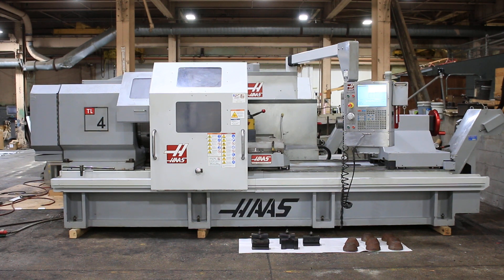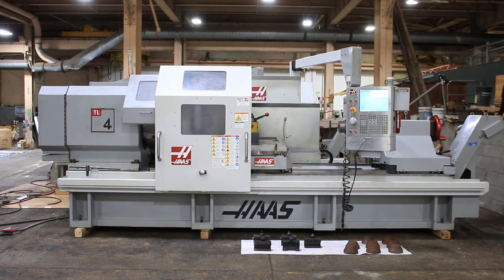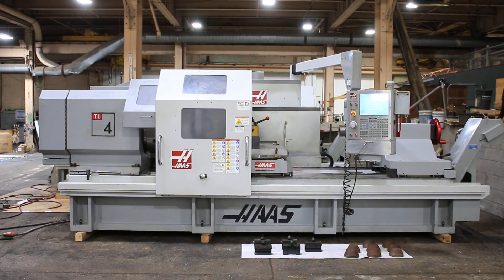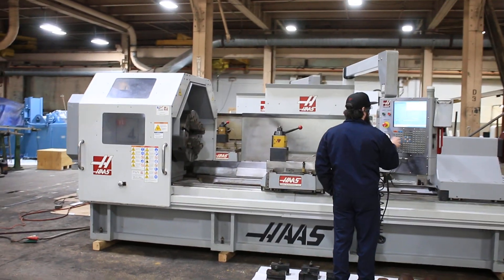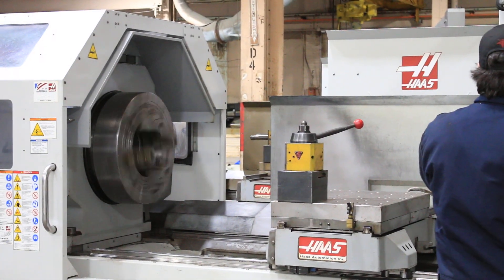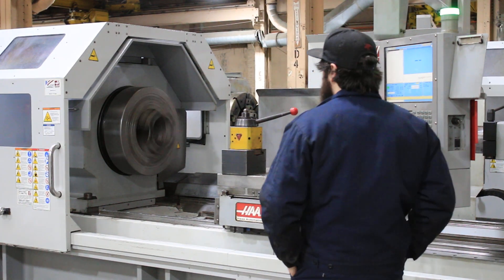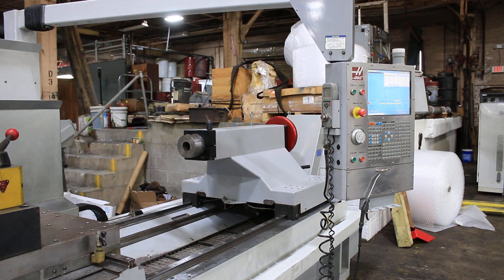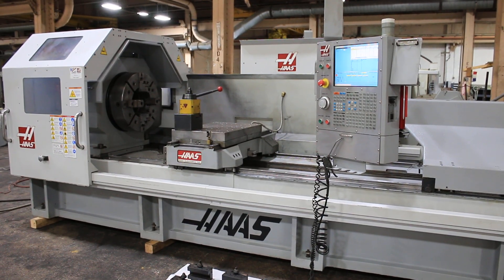35" X 91" HAAS CNC HOLLOW SPINDLE LATHE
35" X 91" HAAS CNC HOLLOW SPINDLE LATHE
MODEL: TL-4,  S/N: 3083378,  NEW: 12/2008

SPECIFICATIONS:
SPINDLE NOSE FRONT & REAR A1-20
SPINDLE BORE 10.81"
SPINDLE SPEEDS VARIABLE 0 TO 500 RPM
TAILSTOCK SPINDLE DIAMETER 6"
FLOOR SPACE REQUIRED 9'W X 19'L

EQUIPPED WITH:
  - HAAS CNC CONTROL w/INTUITIVE PROGRAMMING SYSTEM
       ALLOWS FULL CNC OPERATION WITHOUT KNOWING G-CODE!
  - LCD COLOR MONITOR
  - BUILT-IN THREAD REPAIR
  - SPINDLE & AXES DRIVES
  - QUICK CHANGE TOOLPOST WITH HOLDERS
  - 24.75" DIAMETER FRONT & REAR 4-JAW CHUCKS
  - TAILSTOCK WITH MANUAL QUILL
  - MANUAL/HYDRAULIC CLAMPING FOR TAILSTOCK
  - COOLANT SYSTEM
  - CHIP CONVEYOR
  - CHIP GUARD & ENCLOSURE DOOR
  - TWO SPEED GEARBOX
  - 60 HORSE POWER VECTOR SPINDLE DRIVE